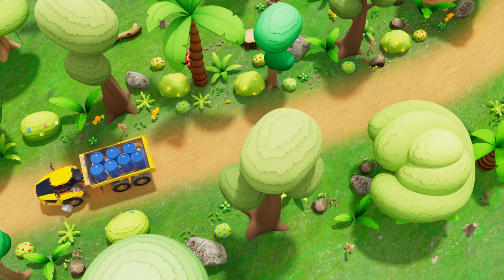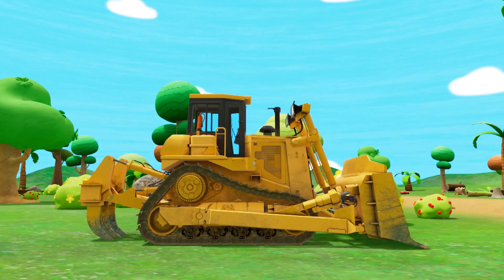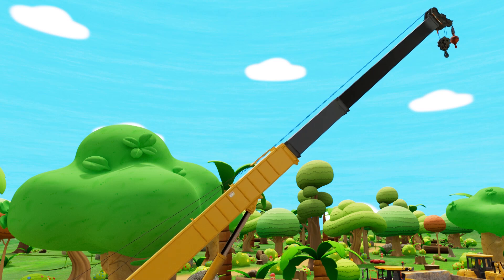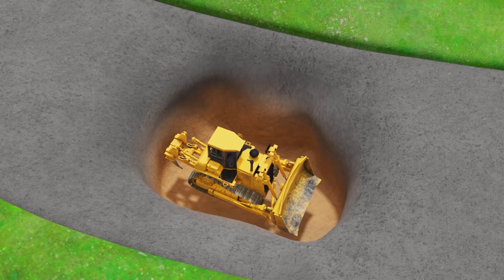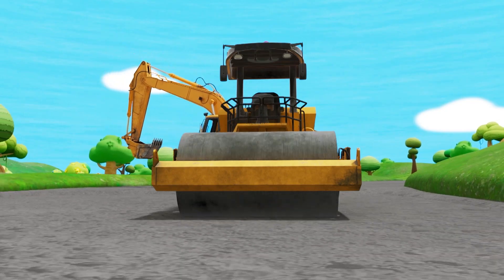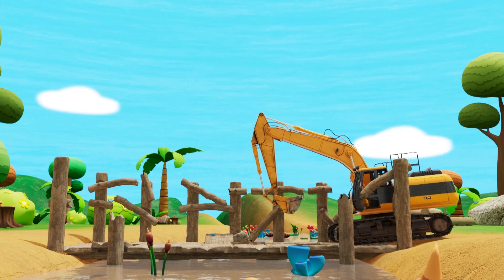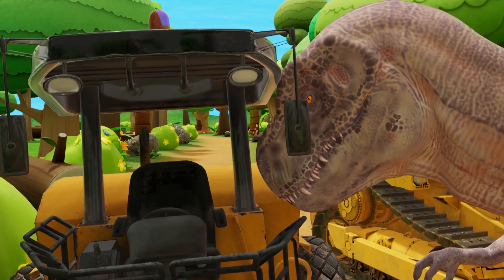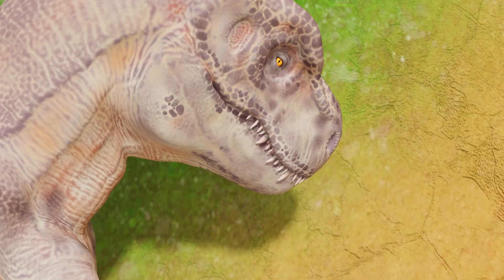Excavator and Tyrannosaurus rex are fighting